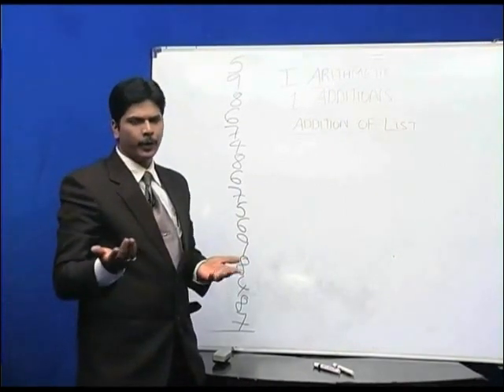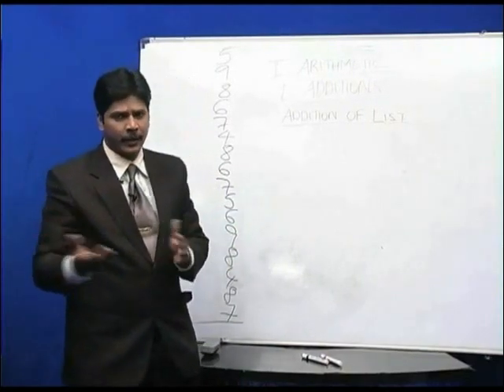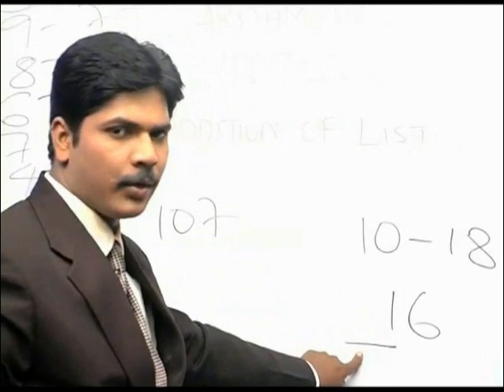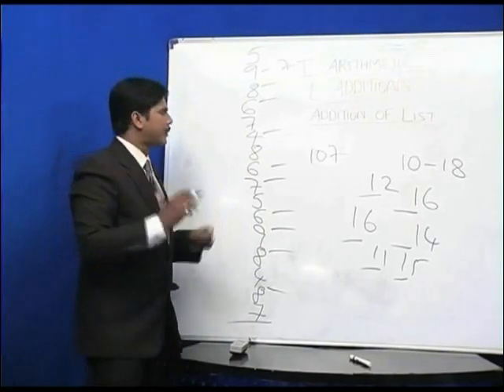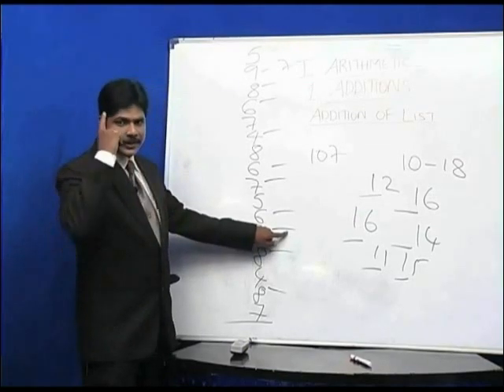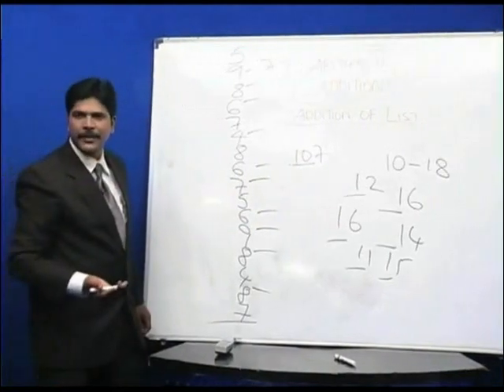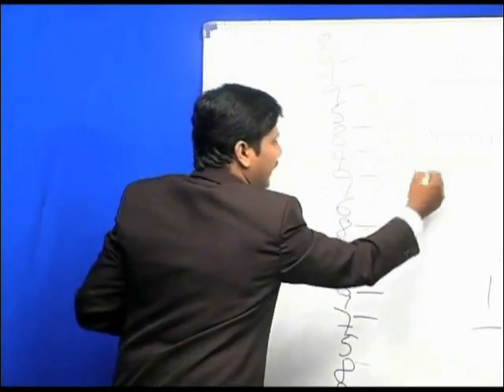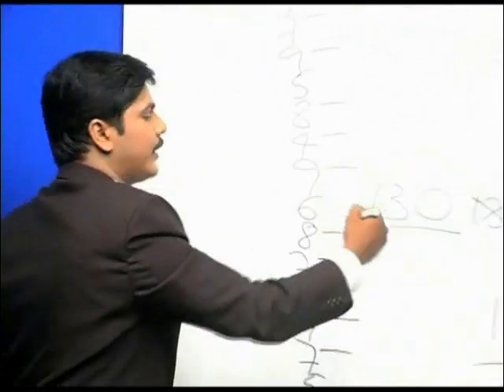Vedic maths Additions Demo @ Dr sai Kiran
Ancient mathematics methods  to calculate faster than calculators